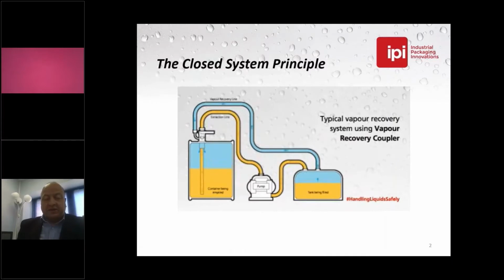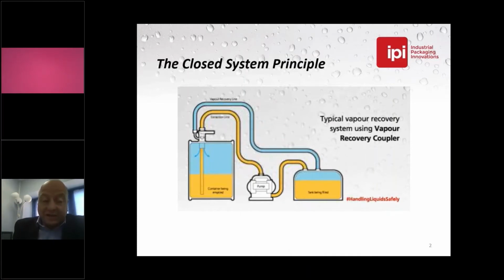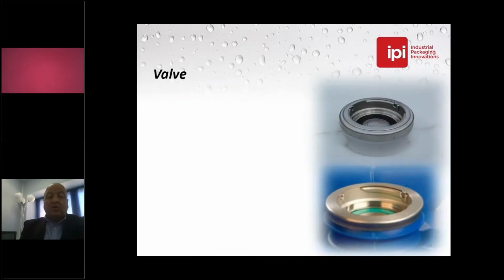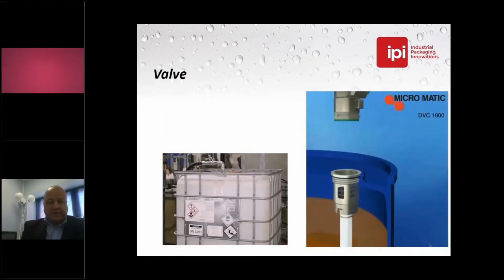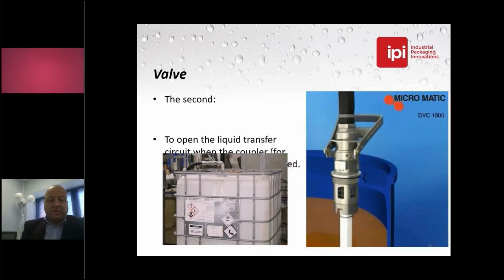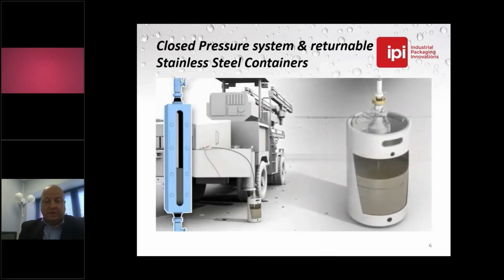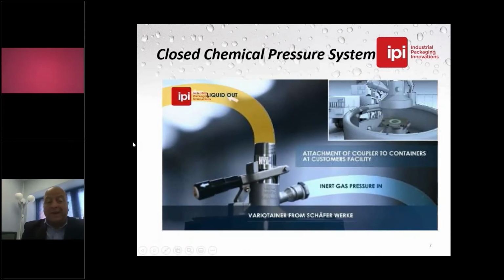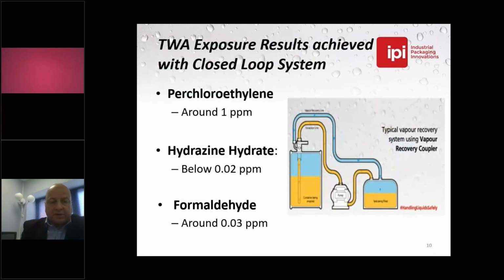Webinar: Closed Chemical Systems - Royal Society of Chemistry - IPI Global Ltd.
Martin Willis the General Manager of IPI Global Ltd. delivers an overview of how Closed Chemical Systems operate and how they protect workers and the environment from exposure to toxic and hazardous chemicals. Showing the Micro-Matic system from IPI Global Ltd.